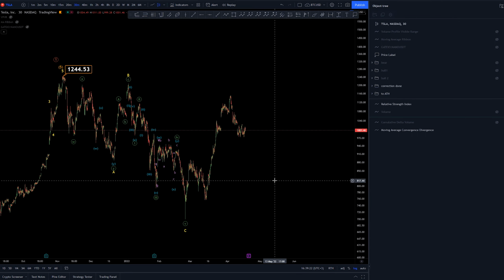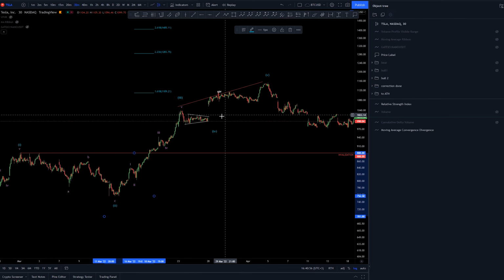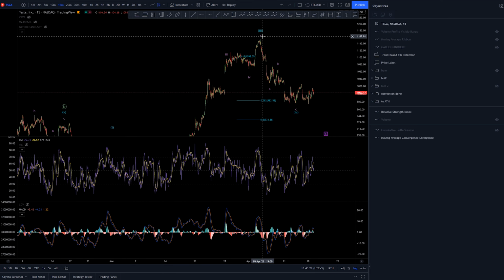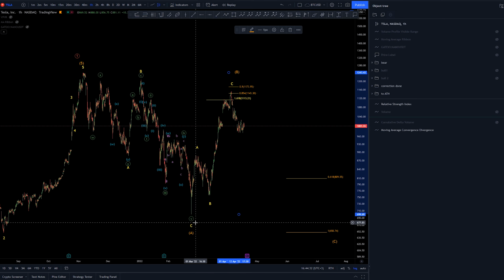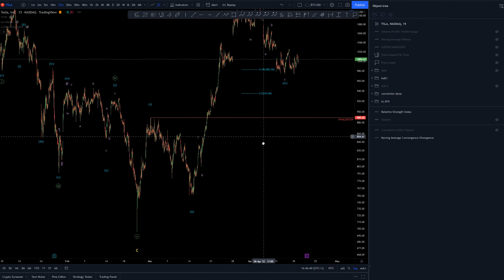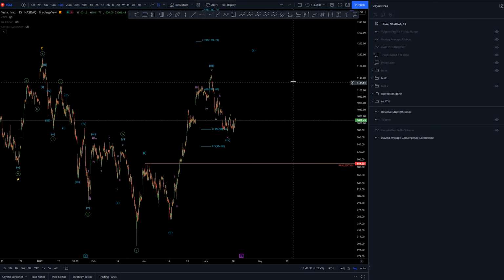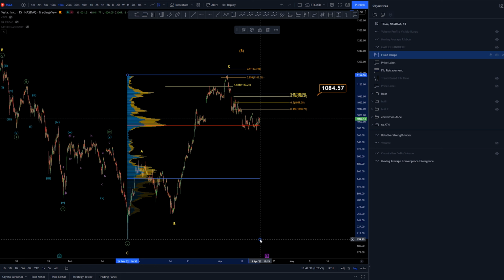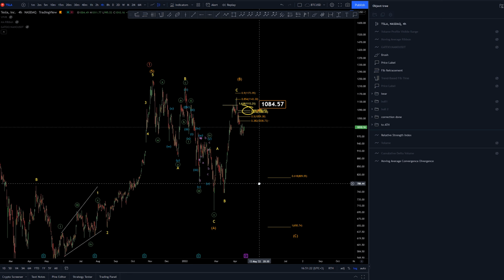TESLA ($TSLA) - Technical Analysis with Elliott Wave Theory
What might happen to Tesla stock price? We'll look into a wave count with Elliott wave theory. More videos of Elliott wave on playlist "Elliott Wave Theory Basics".

00:00 Intro
00:30 Elliott Waves - the downtrend
01:17 Elliott Waves - impulse from the lows
05:14 Elliott Waves - abc from the lows
12:36 Outro